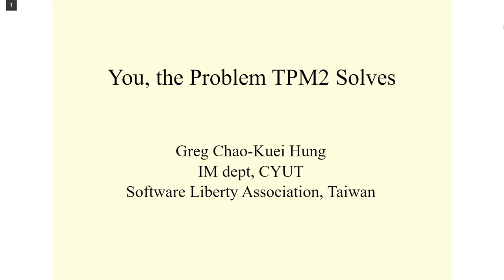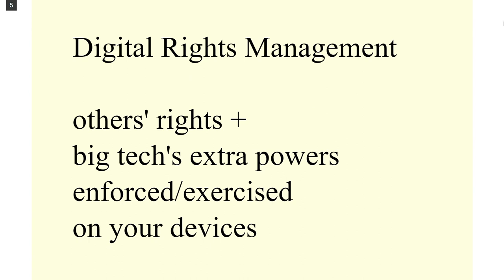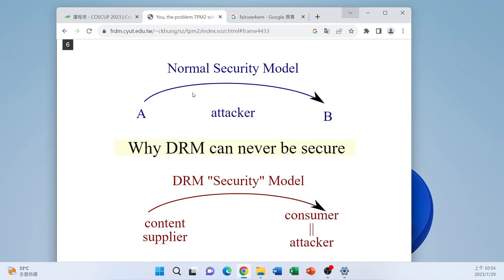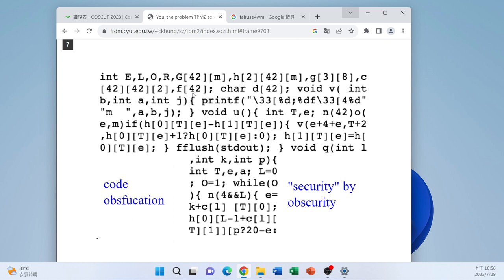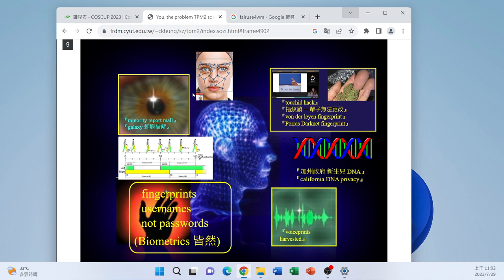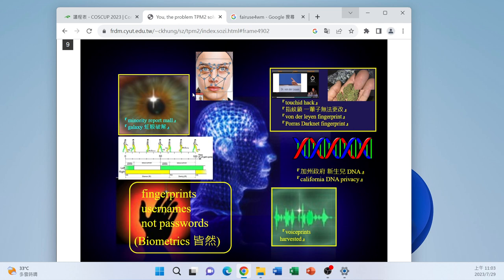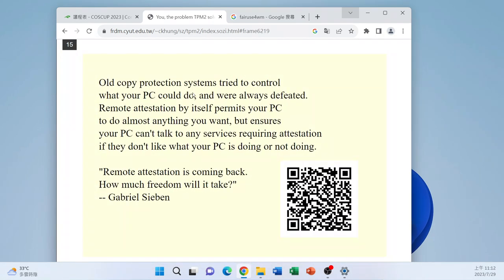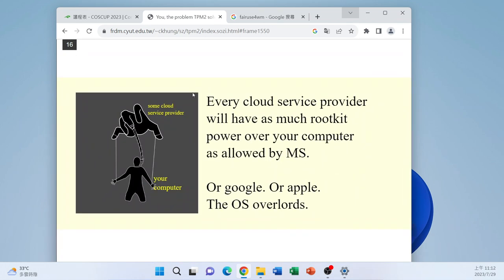You, the Problem TPM2 Solves